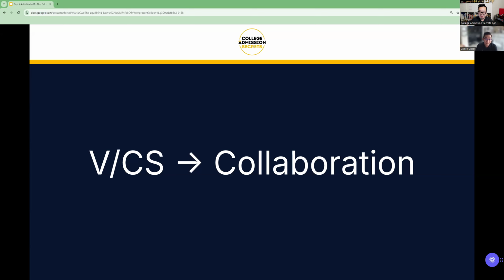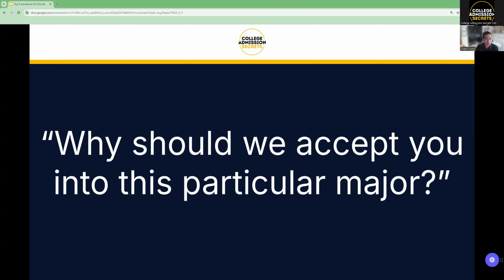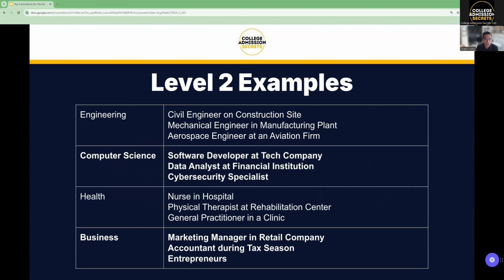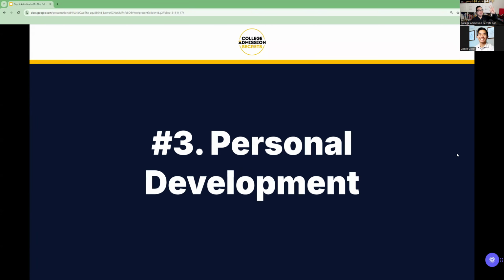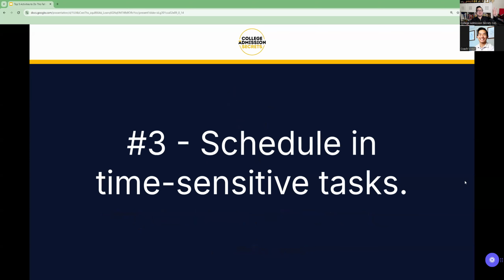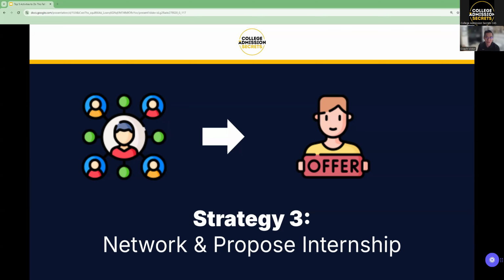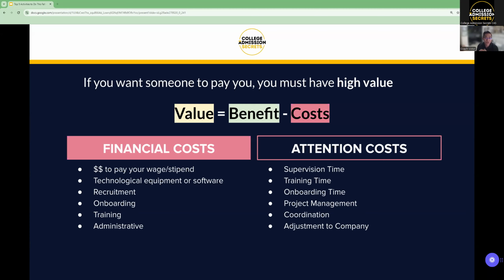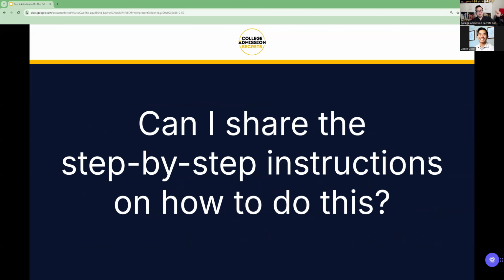Top 5 High School Activities That Get You Into Your Dream College | College Admission Secrets 2024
Premiered September 17, 2024